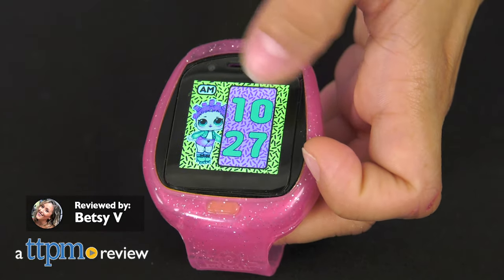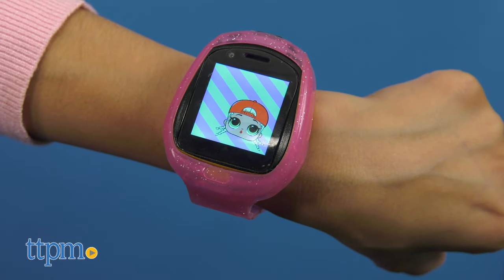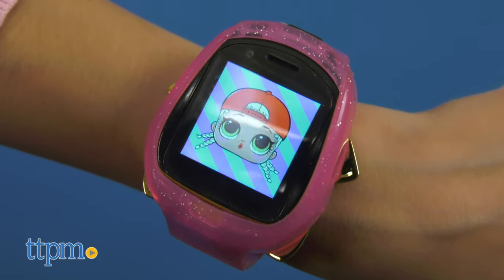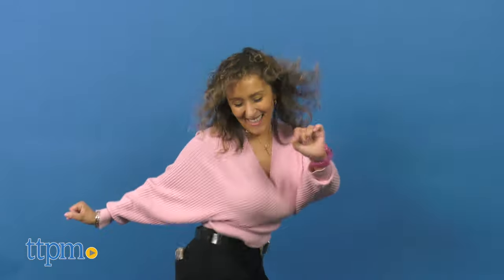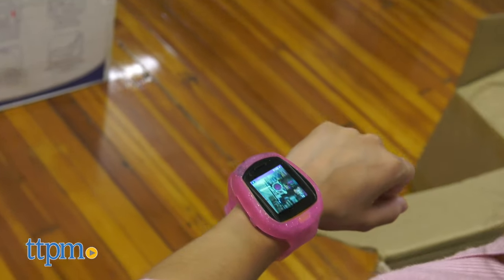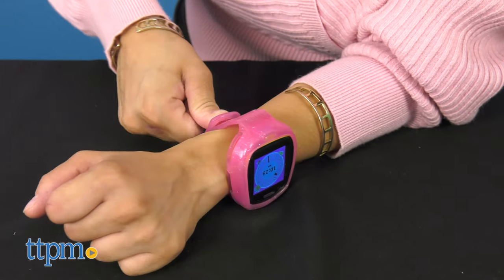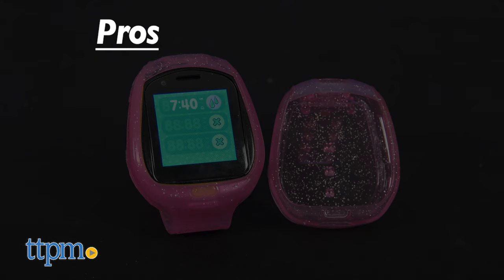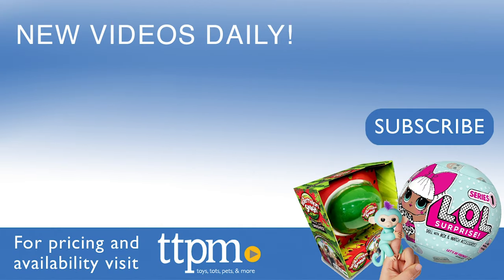L.O.L. Surprise! Smartwatch and Camera from MGA Entertainment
The L.O.L. Surprise! Smartwatch, Camera & Game is a fun wearable tech accessory that kids can wear on their wrist using the fashionable, adjustable pink glitter watch band. For full review and shopping info

Product Info: L.O.L. mini-fans will love the new L.O.L. Surprise! Smartwatch, Camera & Game!